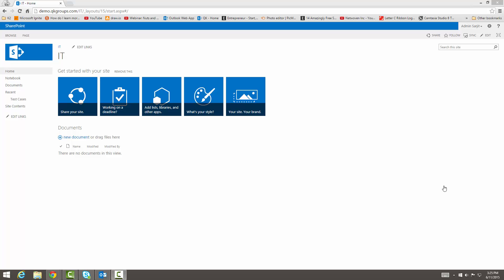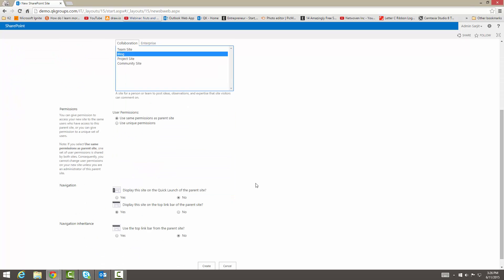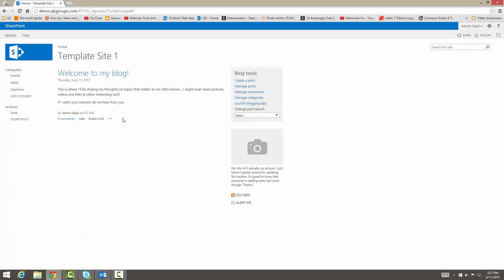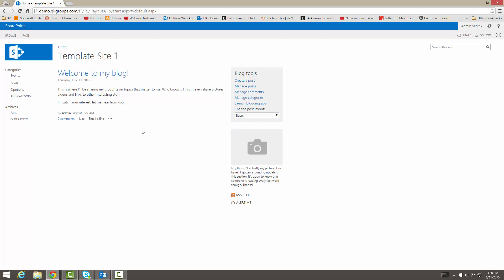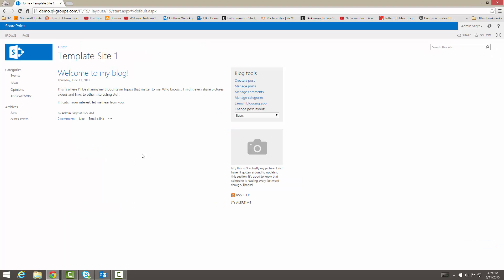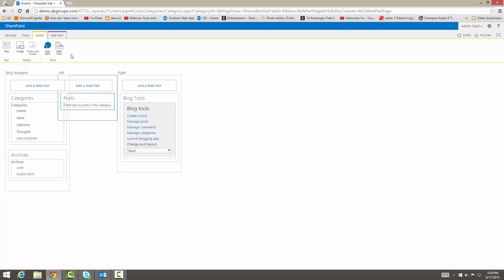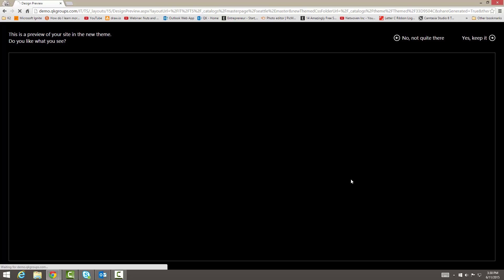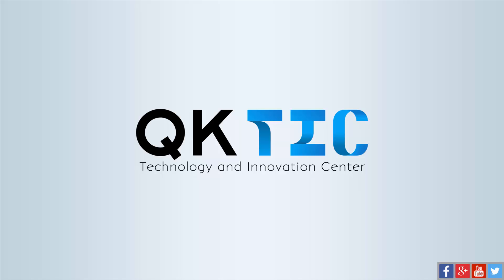SharePoint Blogging Site Template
See the Blogging Site template configuration and layout for SharePoint 2013.